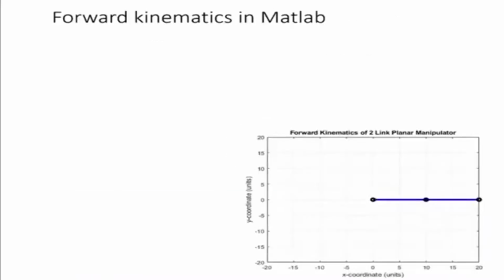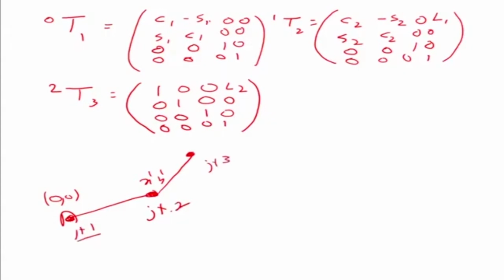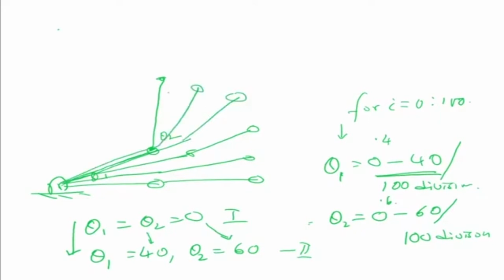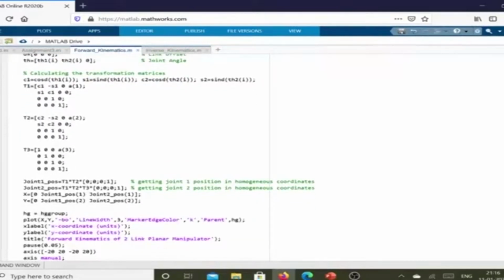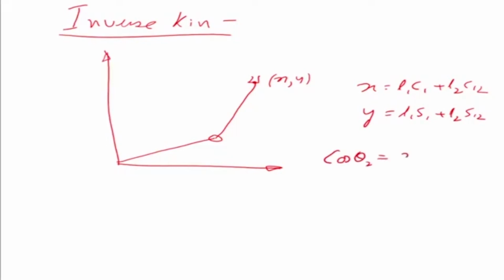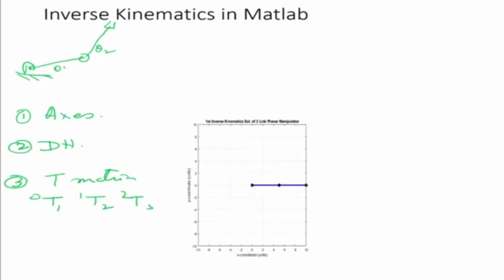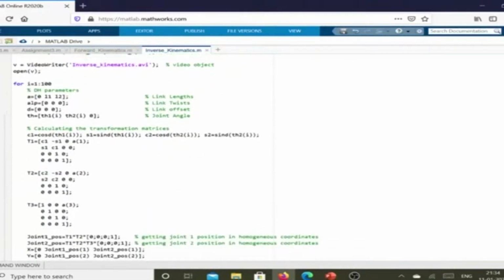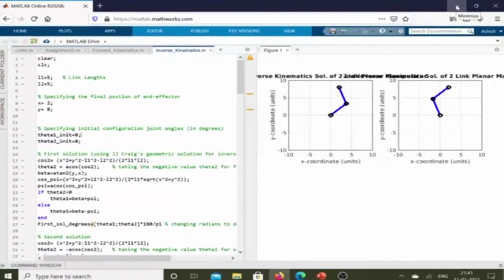Lec 08.1: Problems in Kinematics